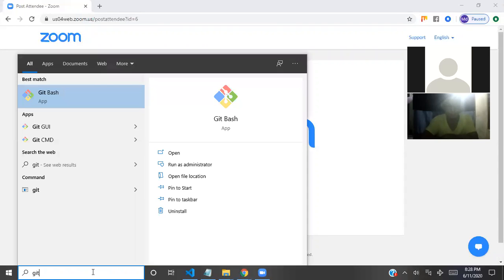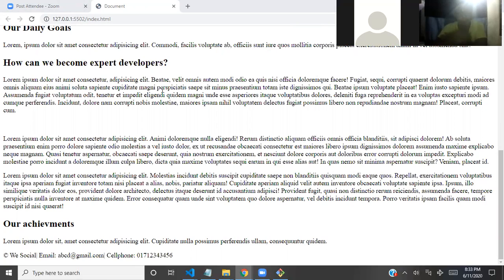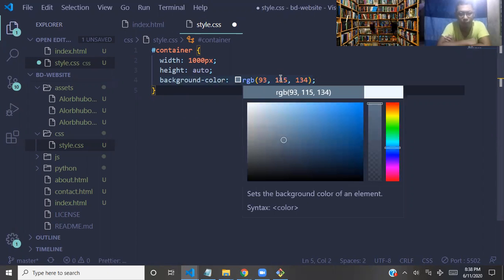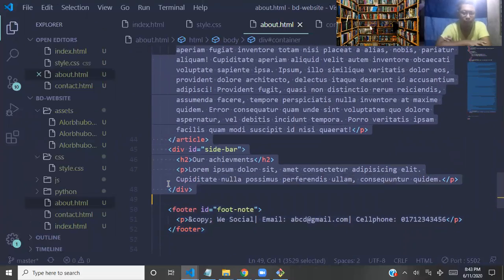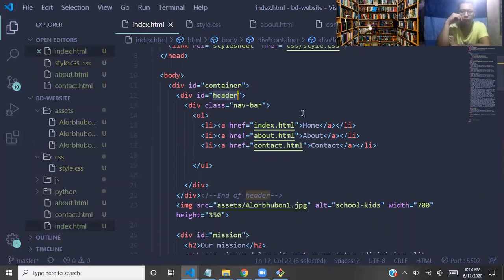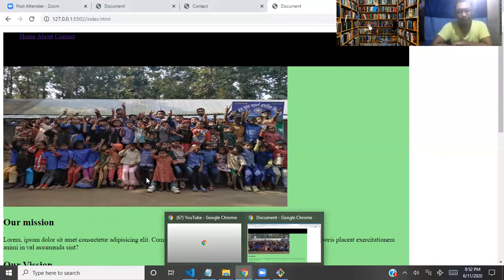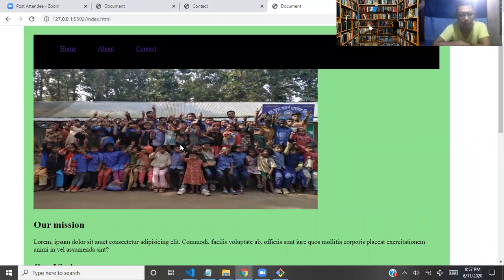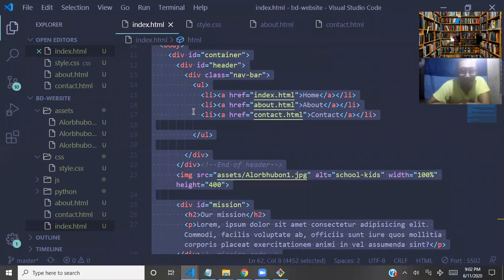BANGLA TUTORIAL SERIES| CLASS-01, PART-01| SOFTWARE ENGINEERING| SOFTWARE DEVELOPMENT